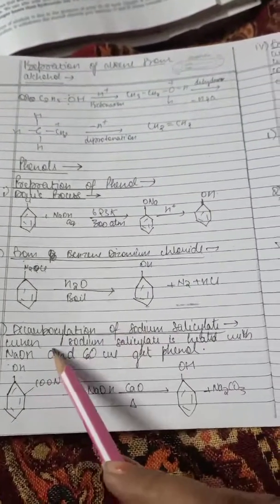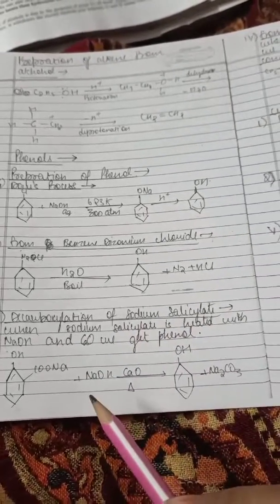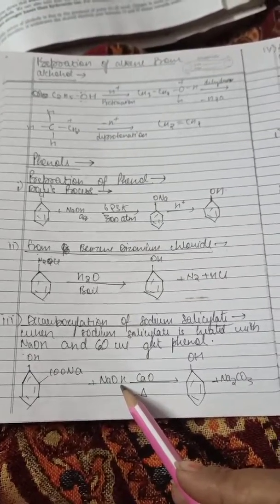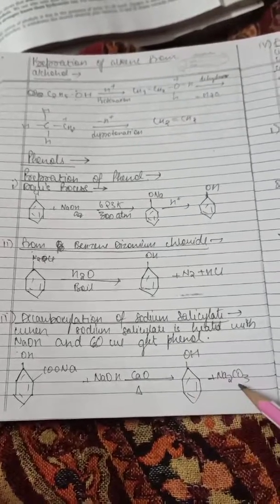Organic chemistry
Phenol